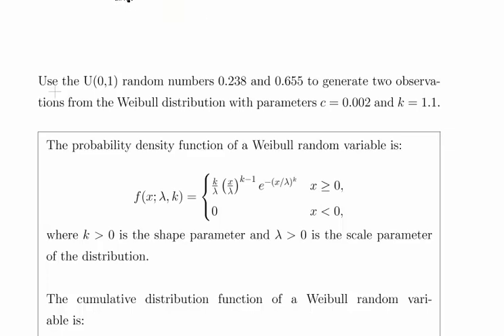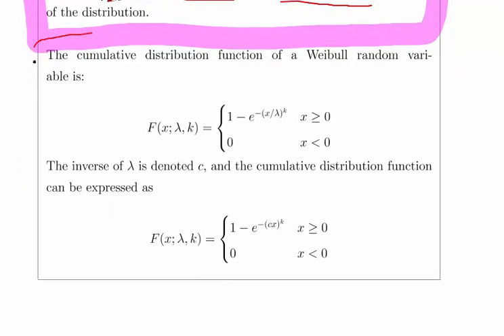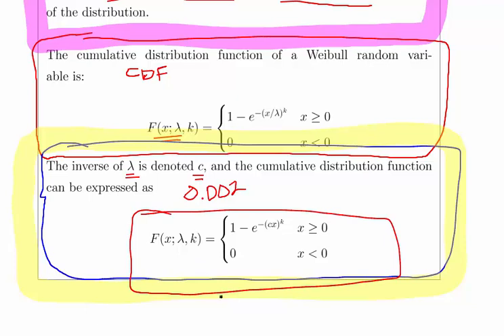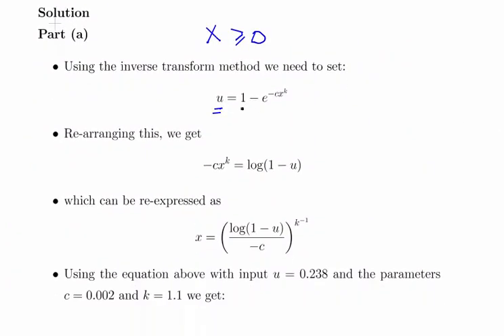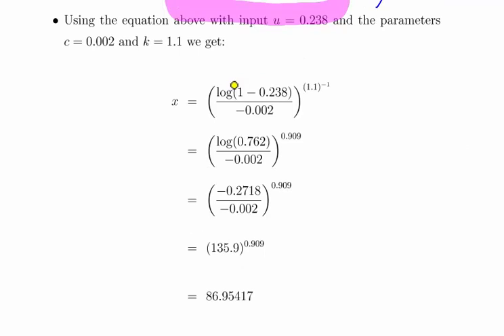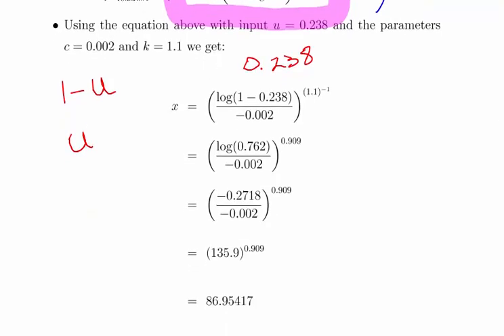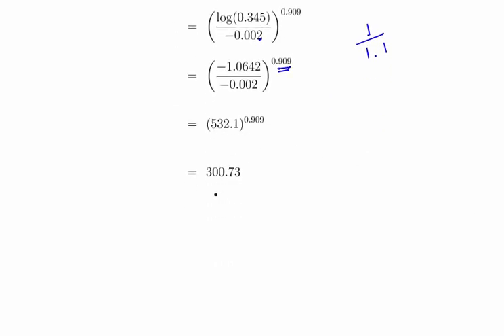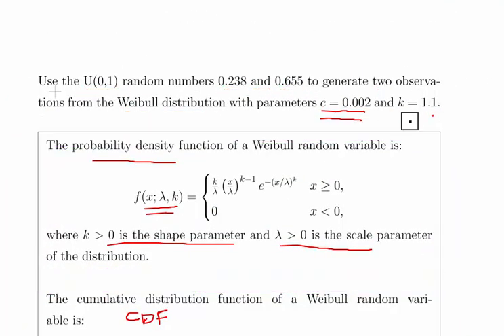Random Number Generations - The Weibull Distribution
StatsResource.github.io | Special Topics | Simulation and Random Numbers